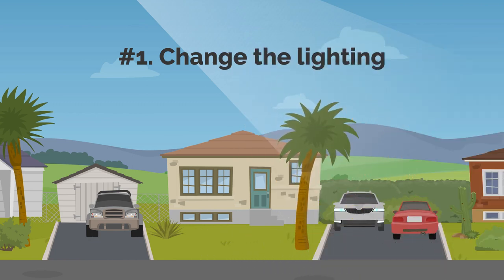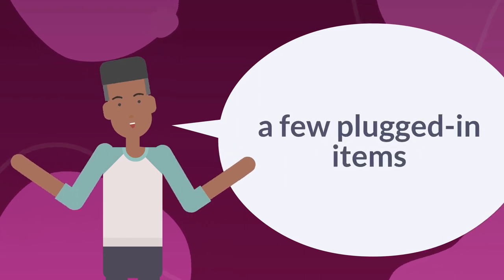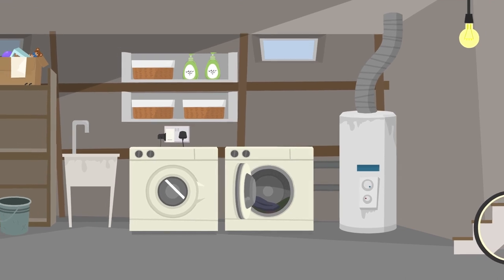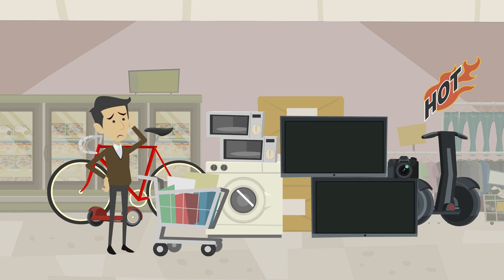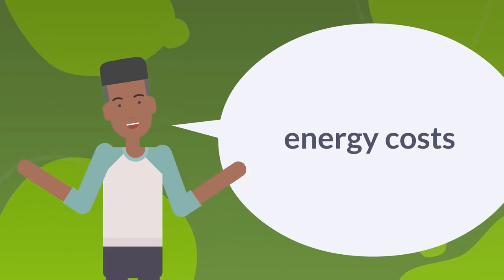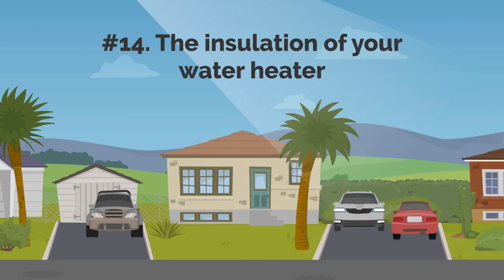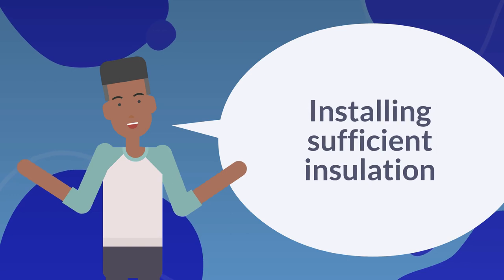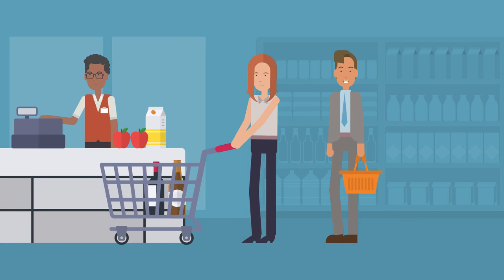How to Save Money on Electricity Bills - 20 Best Tips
In this video we will teach you How to Save Money on Electricity Bills. These are our best 20 tips that you can take advantage of now, to save money on Electricity Bills.

📺 Learn new skills with tons of Premium Online Video Classes on demand 🎓

📘 BEST FINANCE BOOKS:
📖 Best on Personal Finance: Rich Dad Poor Dad
📖 Best for Debt Management: The Total Money Makeover
📖 Best for Building Wealth/Retirement: The Automatic Millionaire
📖 Best for Financial Freedom: Secrets Of The Millionaire Mind
📖 Best for Beginners: Broke Millennial
📖 Best for Spenders: I Will Teach You to Be Rich
📖 Best Overall: Why Didn’t They Teach Me This in School?

VIDEO CONTENT:
00:00 - Intro
00:35 - 1. Change the lighting
01:16 - 2. Change light bulbs
01:38 - 3. Turn off what you dont use
02:28 - 4. Use power strips
03:00 - 5. Fill up dishwasher and washing machine
03:35 - 6. Wash clothes in cold water
03:55 - 7. Dry outside
04:10 - 8. Use energy saving appliances
04:45 - 9. Use programmable thermostat
05:09 - 10. Lower temperature in fridge
05:49 - 11. Fix air leaks
06:19 - 12. Ceiling fans
06:36 - 13. Use curtains and doors
07:08 - 14. Water heater
07:32 - 15. Defrost and unplug freezer
07:52 - 16. Maintain appliances
08:19 - 17. Insulation
08:57 - 18. Rugs
09:12 - 19. Pressure cooker
09:40 - 20. Wash and charge at night

ABOUT RICH FINANCE:
Our goal at Rich Finance is to help you gain knowledge about personal finance so you can take the right choices to achieve financial freedom. We focus on financial education through entertaining videos that will level up your financial wisdom. If you are looking to learn and grow within personal finance to get the life you want, Rich Finance is here to help you on that journey.

Thanks watching and supporting our channel!